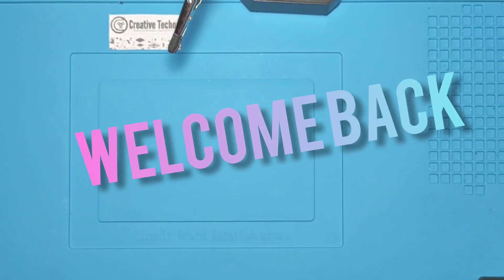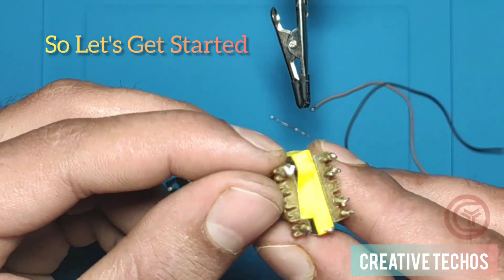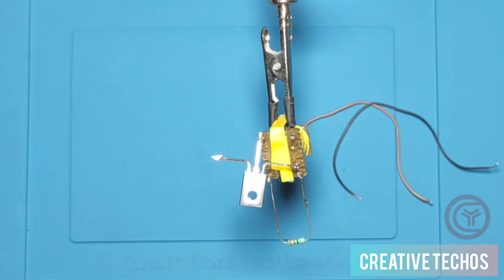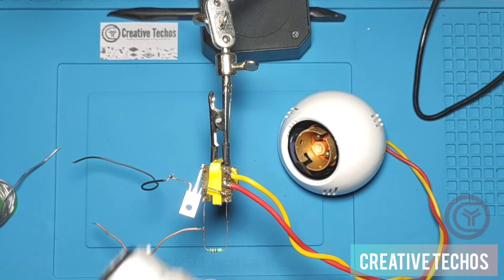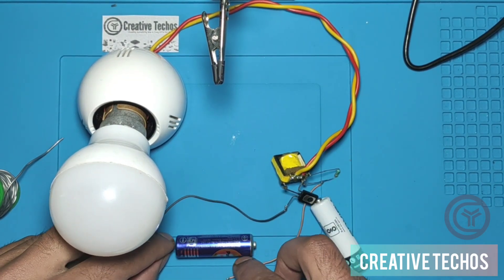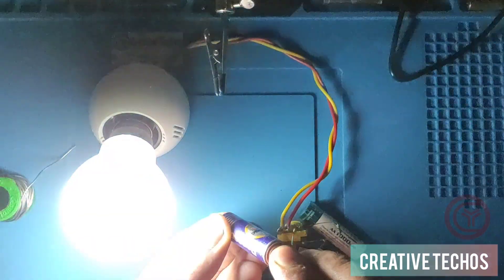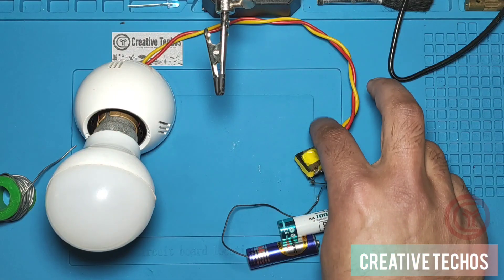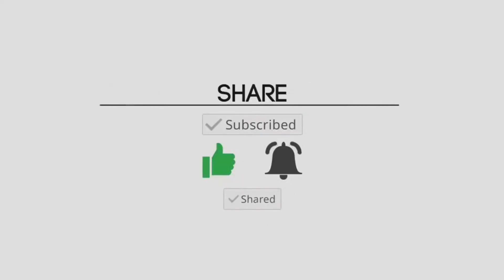Mini Inverter 1.5V to 220V | DC to AC Inverter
Mini Inverter | 1.5v to 220v | Homemade Inverter | DC to AC Inverter

How to make inverter at home
homemade 220v inverter
dc to ac Inverter
mini Inverter

Musician: @iksonmusic